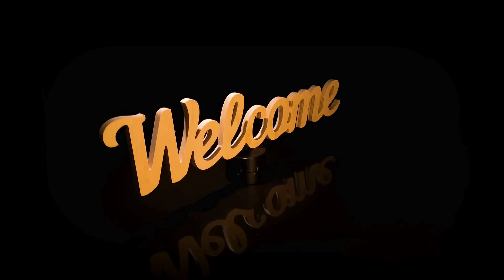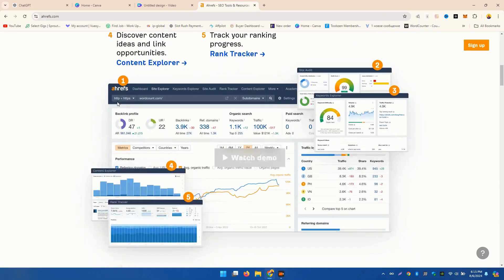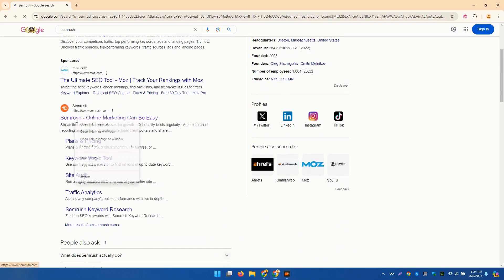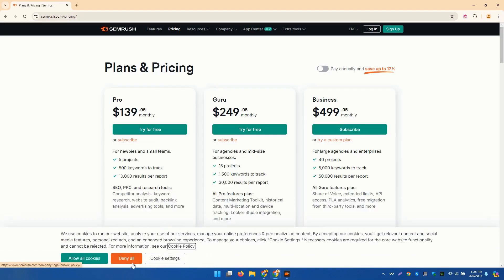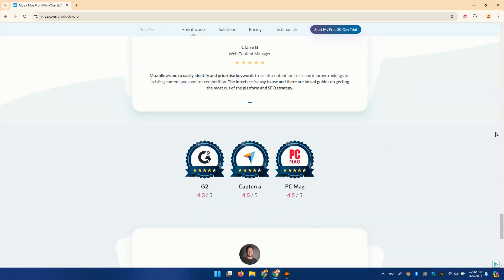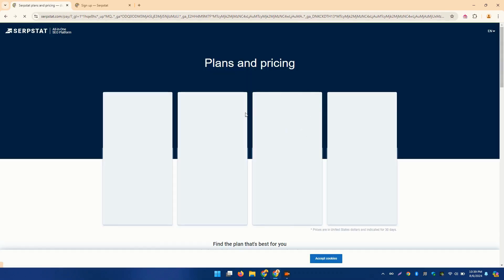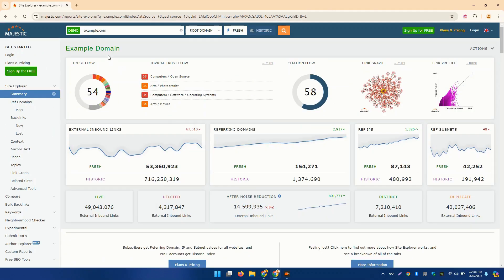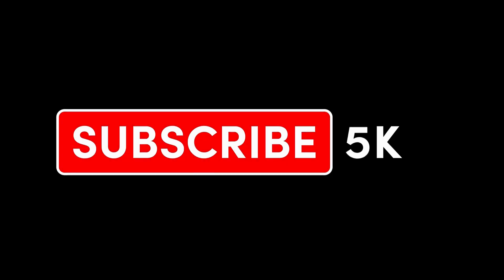Boost Your Website's Ranking The 5 Best Premium SEO Tools | tech with Parag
Are you ready to elevate your website's SEO game and dominate search engine rankings? In this video, we reveal the top 5 premium SEO tools that every digital marketer needs in their arsenal for 2024. From comprehensive backlink analysis to powerful keyword research and competitor insights, these tools offer everything you need to optimize your site and boost your online presence.

1. **Ahrefs** - Dive deep into backlink analysis, keyword research, and more with this powerhouse tool.
2. **SEMrush** - Discover extensive features for competitor analysis, site audits, and PPC campaigns.
3. **Moz Pro** - Enjoy a user-friendly interface with robust features like the Keyword Explorer and MozBar.
4. **Serpstat** - Benefit from an affordable, versatile SEO tool perfect for small businesses and startups.
5. **Majestic** - Specialize in backlink analysis with unique metrics like Trust Flow and Citation Flow.

Whether you're a seasoned pro or just starting out, these tools will provide invaluable insights and strategies to help you succeed in the competitive world of SEO.